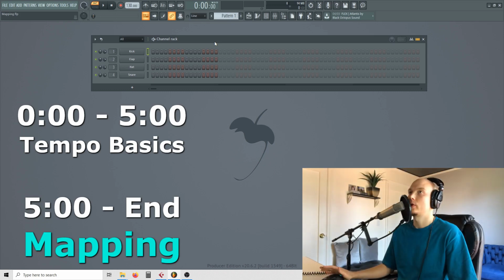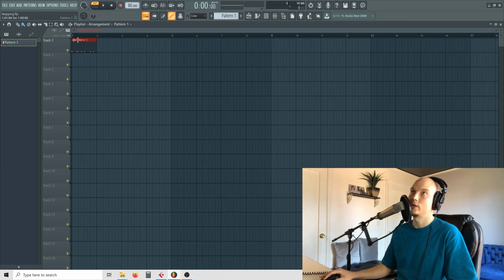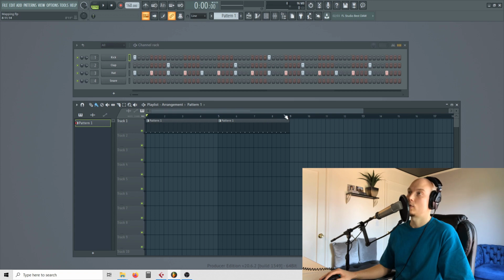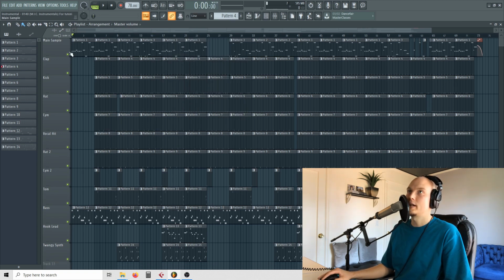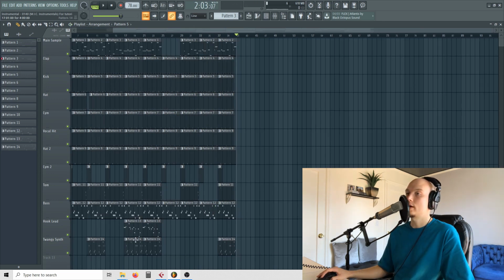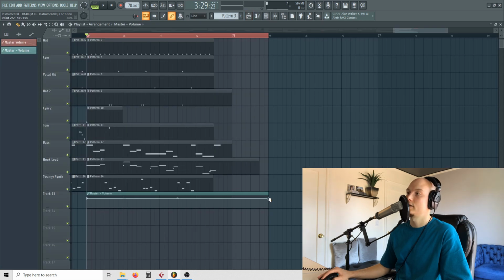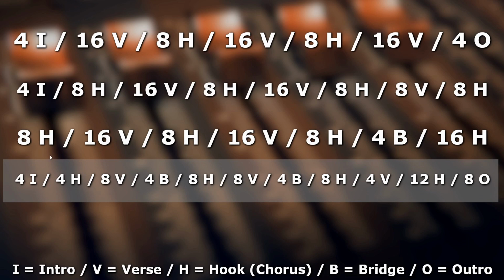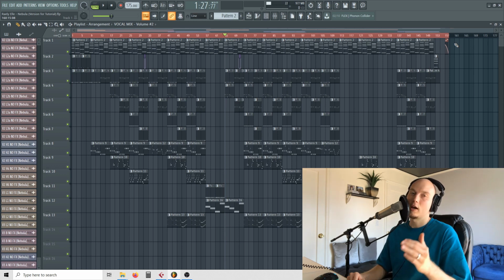How to Map out a Beat & Tempo/Timing Basics (FL Studio 20) Beat Tutorial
This beat tutorial will help you learn about tempo and timing basics. How to map out a beat in FL Studio 20. Mapping on the playlist can be fun if you think of it as another part of the creative process. Knowing bars and timing is important when mapping beats for artists to use.